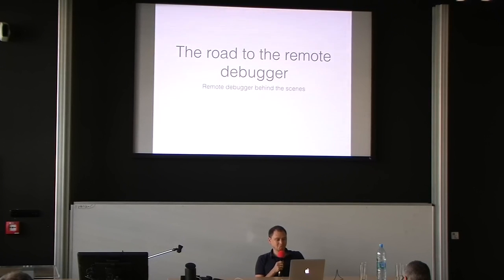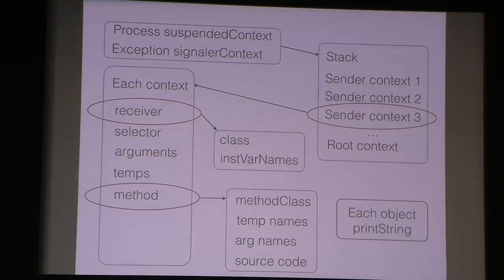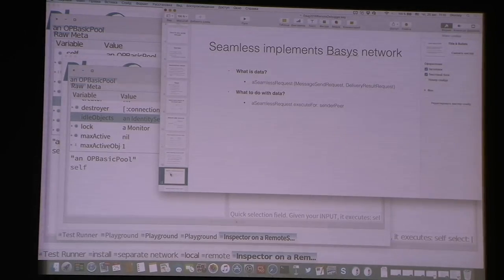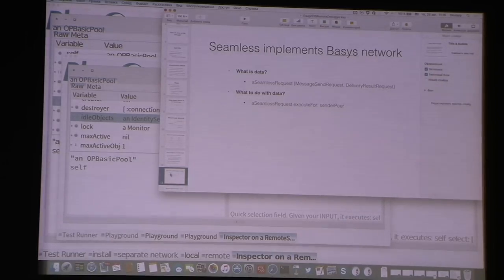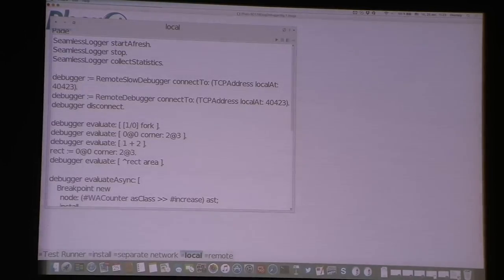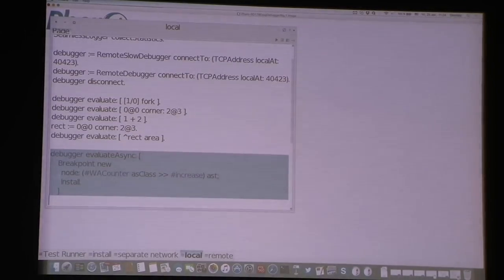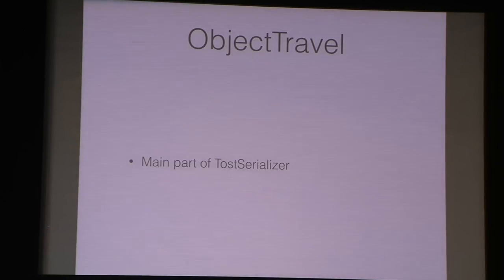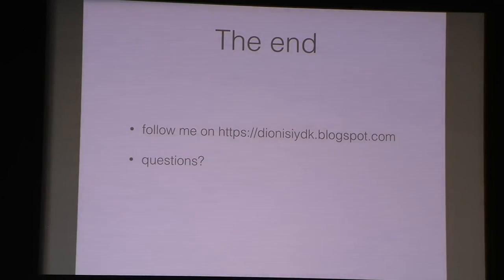The road to remote debugger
ESUG 16
Denis Kudriashov

Abstract: Debugger is a tool to lively explore system behaviour and analyze it failures. Smalltalk debugger implements unique features which makes this
process much more effective: editing methods on fly, restarting method execution, inspecting variables, executing scripts, forking new debuggers and much
more. But debuggers in smalltalk systems are only working on local environment. Smalltalk's still lack remote development tools.
In this presentation I will show how smalltalk tools could be used transparently on remote environment. I will show problems and solutions to achieve this
goals. I will demonstrate debugging remote Pharo images.

Bio: Denis Kudriashov is currently working as engineer in RMOD-INRIA team on project "remote development tools". He has been working with Smalltalk around
10 years. In the past he had also worked in Russian bank using Pharo Smalltalk and Java. Nowadays, he is maintainer to several open-source projects like
Mocketry, Presenty, Seamless Ghost, etc.